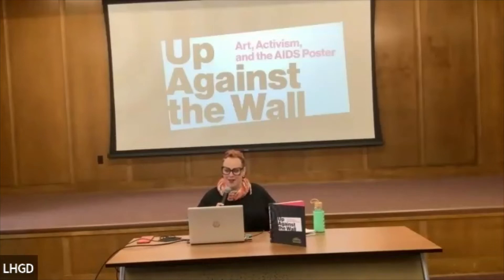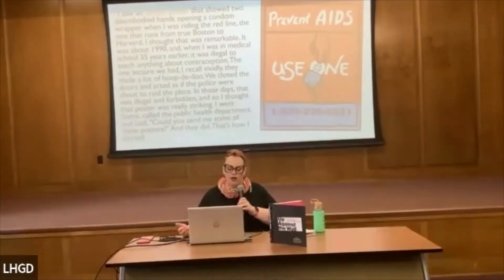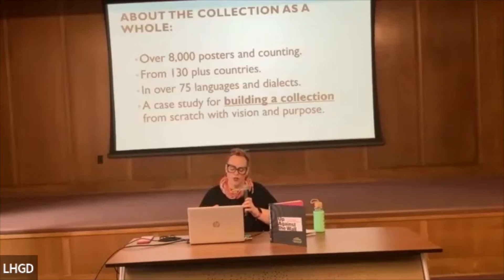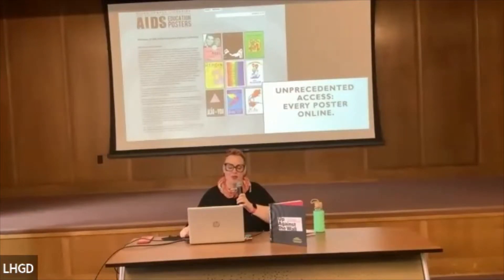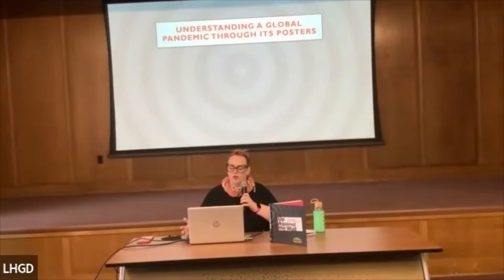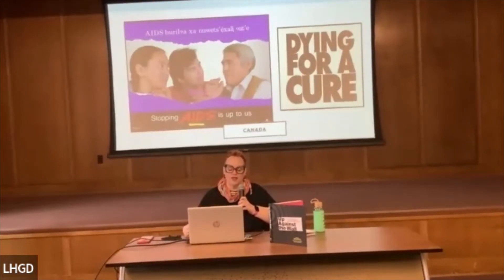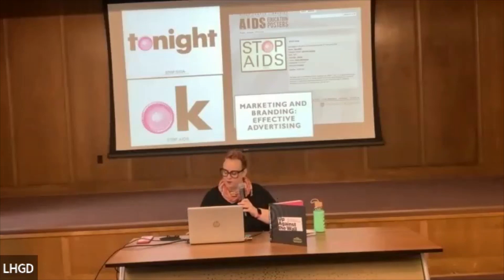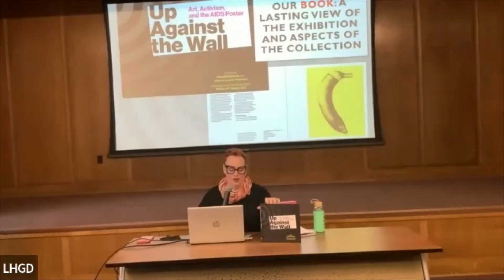AIDS Education Posters at University of Rochester: The Collection, the Collector, and the Exhibition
Join Jessica Lacher-Feldman for an overview and exploration of the world’s largest collection of HIV/AIDS Education Posters. The 8,000+ posters, collected by university alumnus, physician, and medical historian Dr. Edward Atwater, provide a visual history of the first three decades of the HIV/AIDS crisis that began in 1981 and continues today. The collection is the subject of “Up Against the Wall: Art, Activism, and the AIDS Poster,” an exhibition at the Memorial Art Gallery, as well as a book.

Both the collection and the exhibition illustrate the wide range of communication strategies used to educate and inform people about this devastating global epidemic, underscoring how beauty and creativity have grown out of the tragedy and destruction of this deadly virus.

Jessica Lacher-Feldman is the Exhibitions and Special Projects Manager at the University of Rochester Libraries’ Department of Rare Books, Special Collections, and Preservation, and curator of the AIDS Education Poster Collection. She has held administrative and creative roles in the archival profession for more than 20 years and is the author of Exhibits in Archives and Special Collections Libraries (Society of American Archivists, 2013).

This program is presented in conjunction with Up Against the Wall: Art, Activism, and the AIDS Poster, an exhibit at the Memorial Art Gallery through June 19.